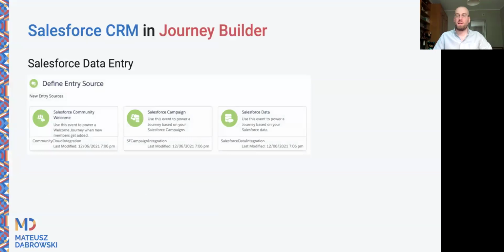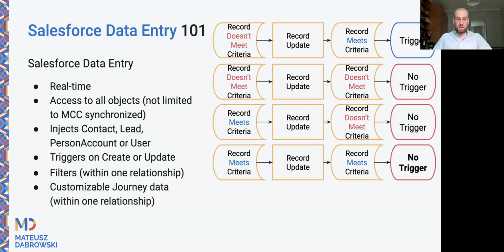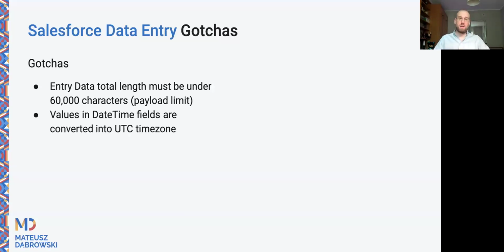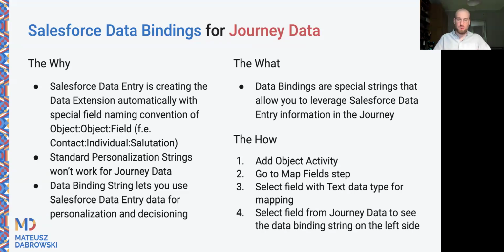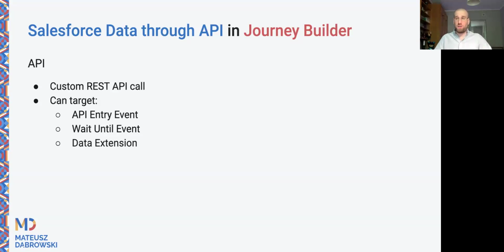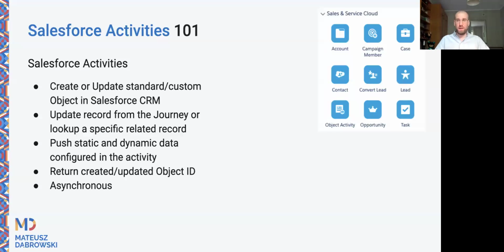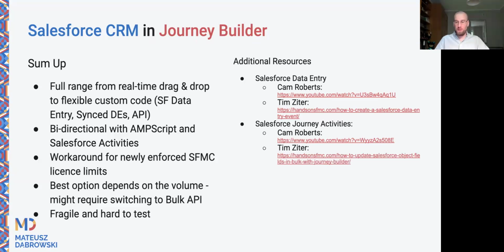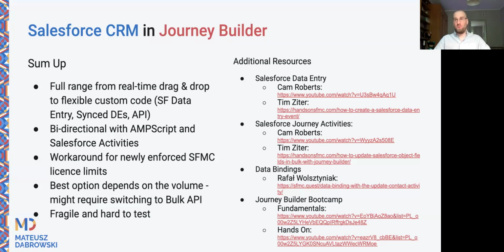#2: Journey Builder Salesforce CRM in your journeys with MC Connect - Journey Builder Deep Dive